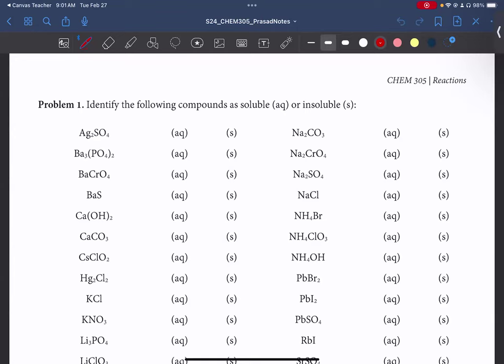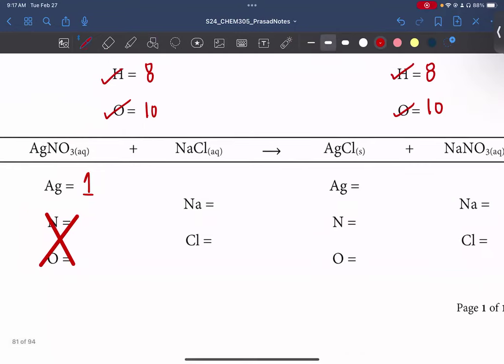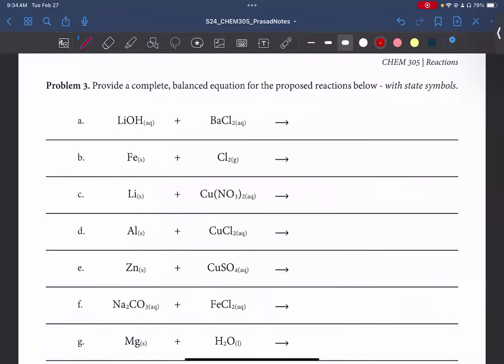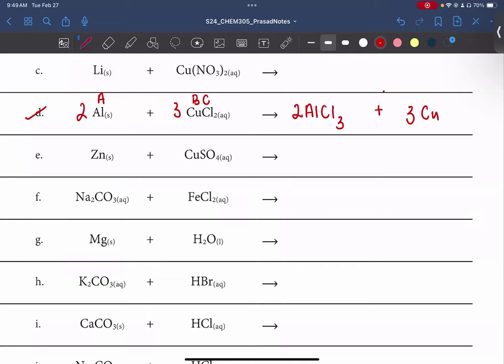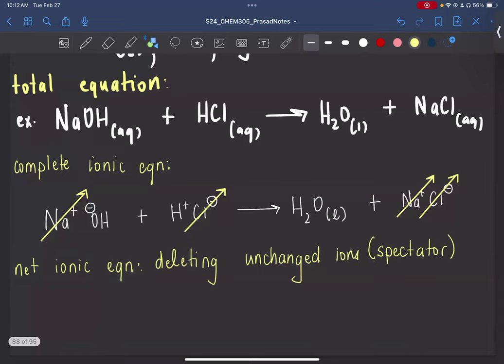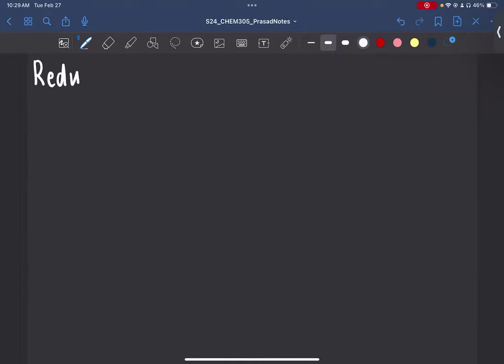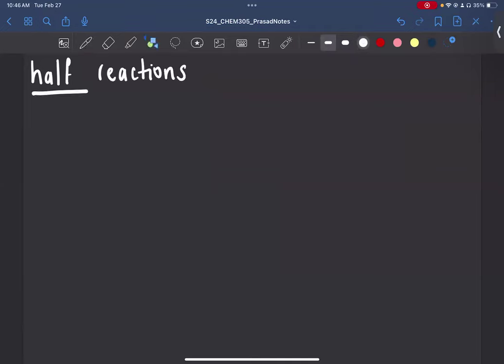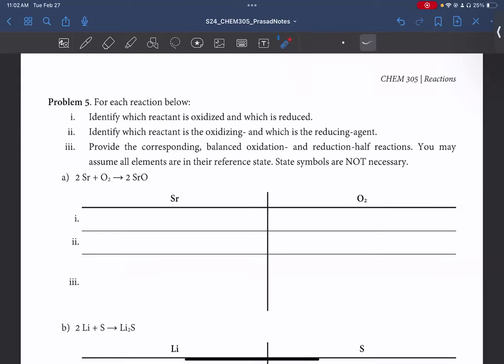S24 CHEM 305 - Lecture 12